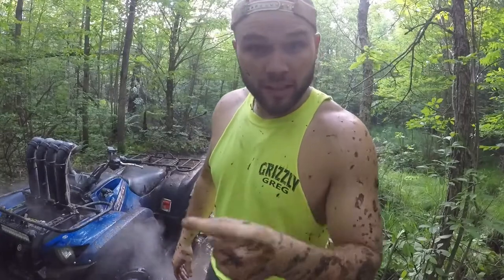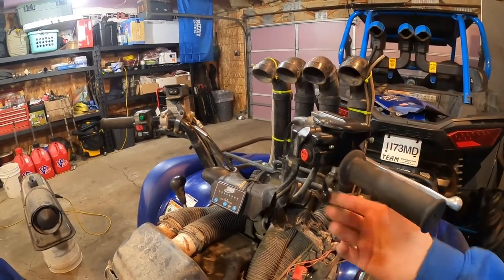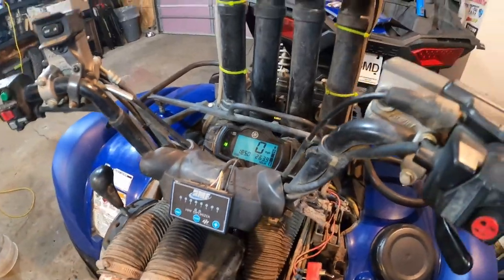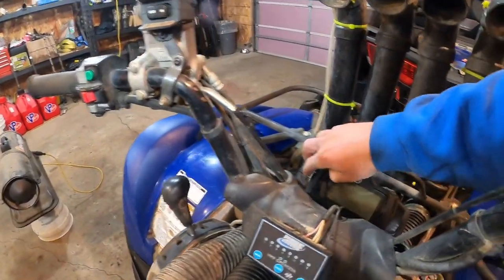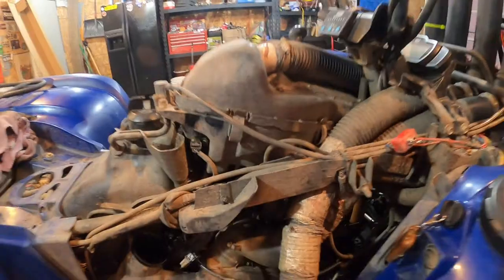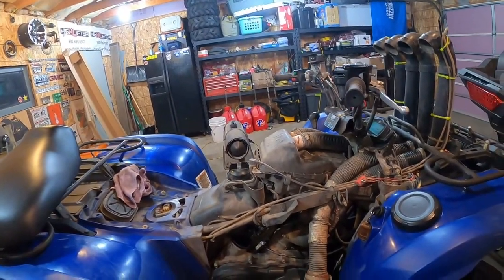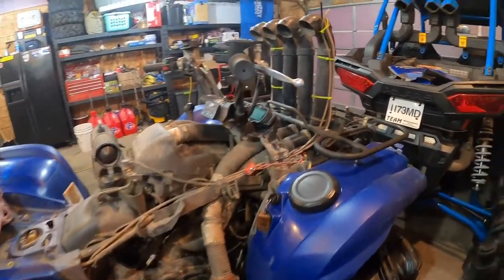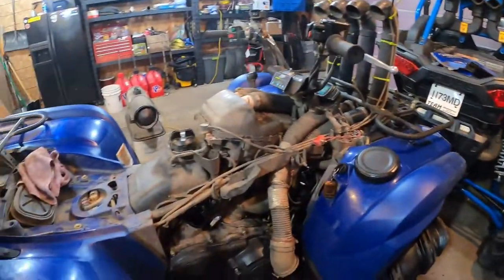Grizzly 700 Throttle Position Sensor Diagnosis and Replacement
Another break down on the grizzly. This one was also a oopsy on my part. Been having a couple of minor breakdowns lately but that's the way it goes. TPS went out on the Grizz and here is a video on how I diagnosed it and replaced it.